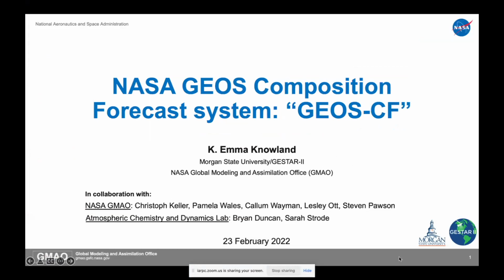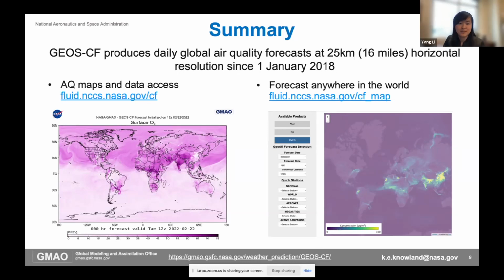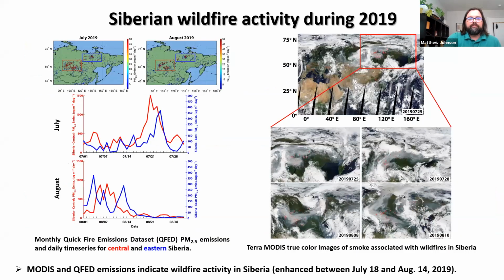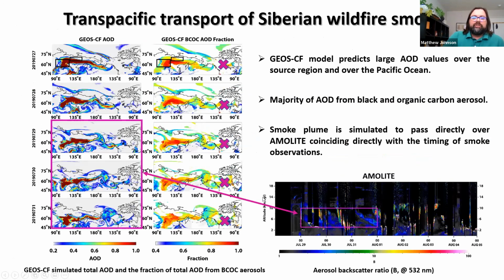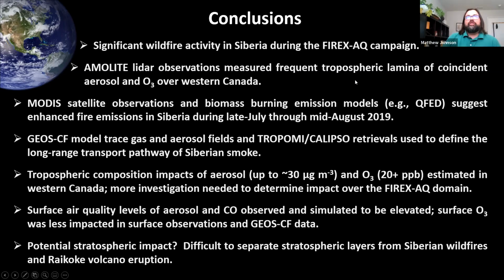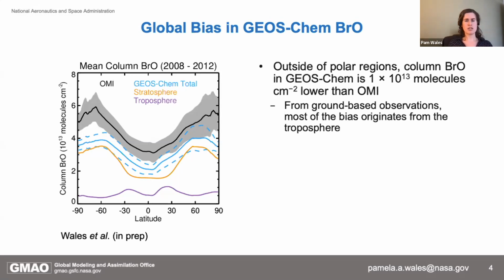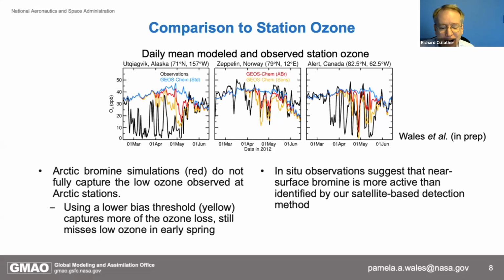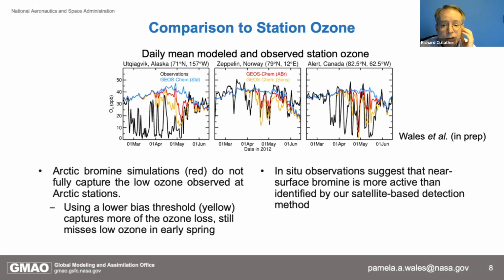Atmospheric Composition Modeling in the Arctic: Chemistry and Transport Forecasts with GEOS-CF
Predictions of atmospheric composition are important for a variety of applications, including for the assessment of air quality hazards and for improved air pollution risk management. The Arctic has particular interest in composition modeling due to large-scale wildfires, the presence of unique chemical processes, and their effects on Arctic climate and environmental systems, and on community health. The February 2022 Modeling Team meeting included presentations on high latitude atmospheric composition forecasting using NASA Goddard Earth Observing System Composition Forecasts, or GEOS-CF, and we invite discussion on the needs and applications for composition modeling in the Arctic.

Want to join future IARPC meetings or webinars? Request an account on our member space where U.S. federal government program managers, scientists, and community members from state, academic, Indigenous, nonprofit, and private sector organizations team up to solve hard problems to carry out the research laid out in the Arctic Research Plan.

Thumbnail image: NASA

00:00 Introduction
01:00 NASA GEOS Composition Forecast System – Emma Knowland, NASA
11:14 Long-range transport of Siberian biomass burning emissions to North America during FIREX-AQ – Matthew Johnson, NASA
27:50 Satellite-based emission estimates of Arctic bromine and application within the GEOS-Chem Model – Pamela Wales, NASA